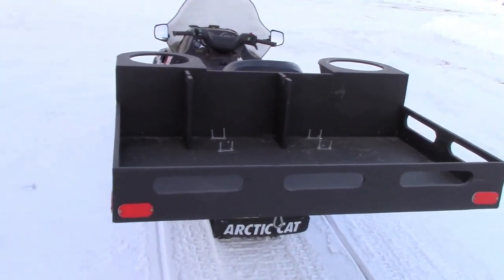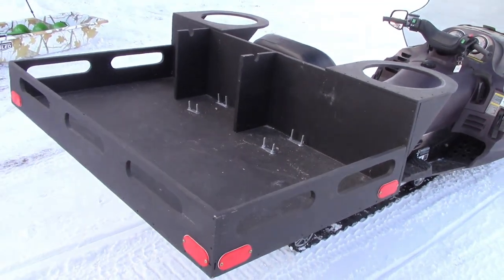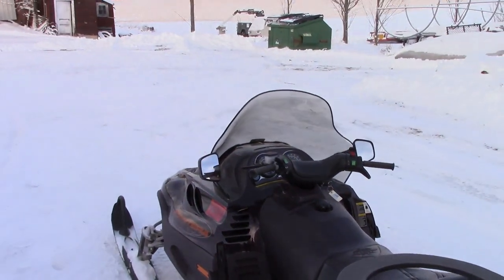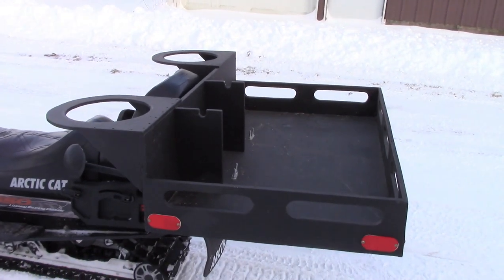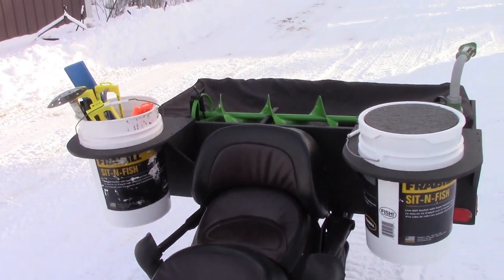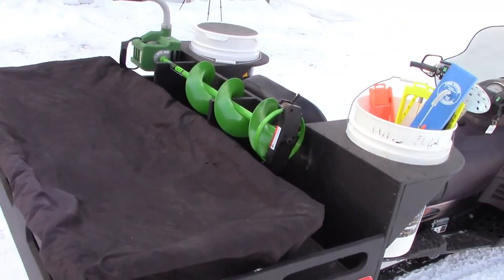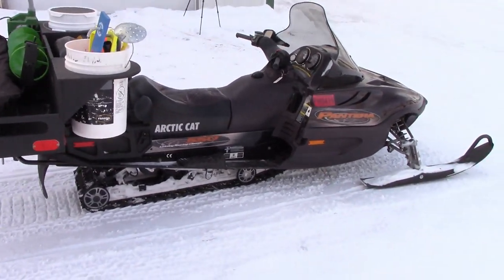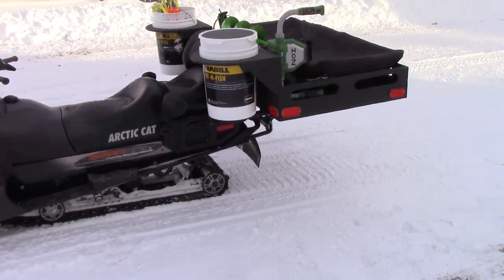The Hard Water Rack-My ice fishing rig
This is a video introducing my rig that I built for my snowmobile for ice fishing. Its an awesome set up and it was cheap to make